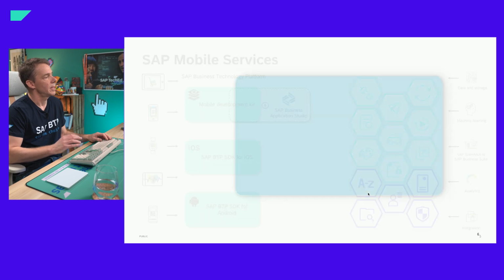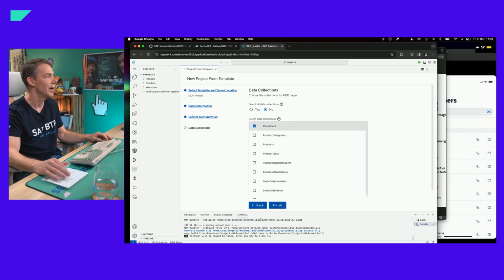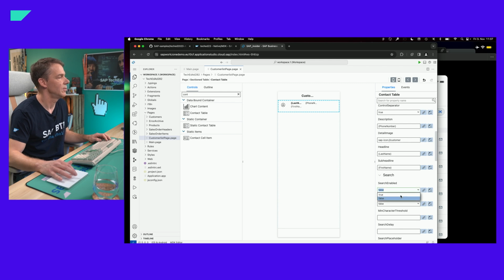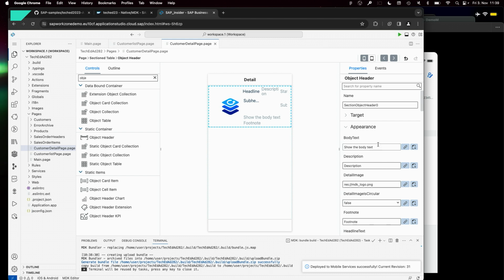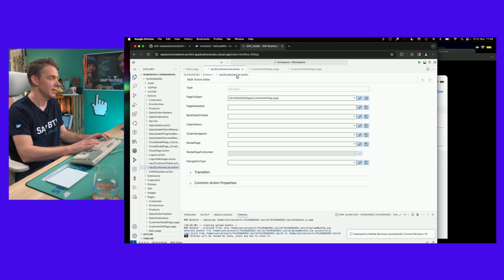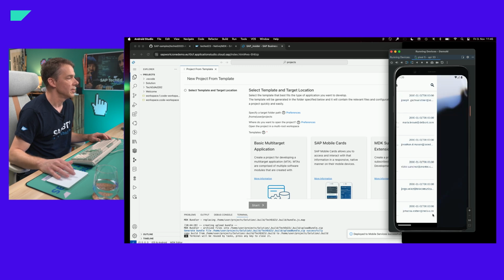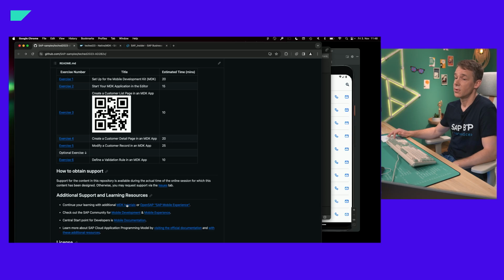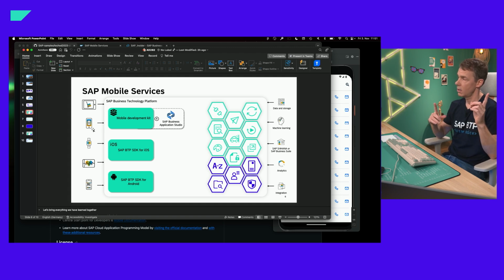Master Mobile Application Development with Pro-Code Tools on SAP BTP - AD282v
Unlock the potential of rapid mobile app development. Learn to build complete mobile apps with back-end services in minutes using pro-code tools on SAP Business Technology Platform (SAP BTP) and a mobile development kit from SAP. Discover the simplicity of crafting mobile SAP Fiori apps and see how SAP Cloud Application Programming Model streamlines full-stack development.

Content Track: Application Development and Automation

Speaker: Sami Lechner - Product Manager, SAP

Hot Topic: Artificial Intelligence, Pro-Code Development

Offerings (Products): SAP Business Application Studio, SAP Business Technology Platform, SAP Cloud Application Programming Model (CAP), SAP S/4HANA

Programming Language: Java, JavaScript, Node.js

Job Role: Architect, Consultant, Developer, Product Manager

Subtrack: Maximize Developer Productivity for Applications and Extensions